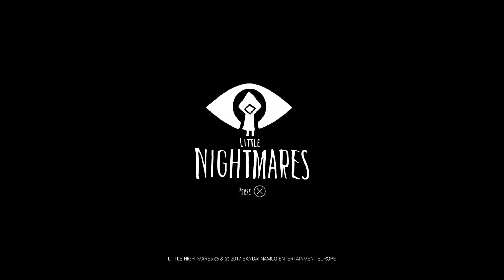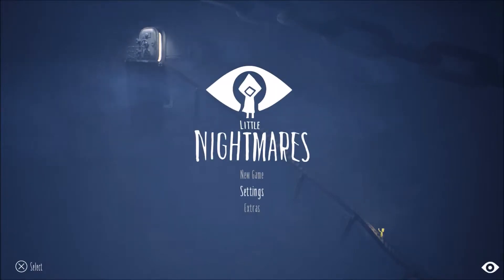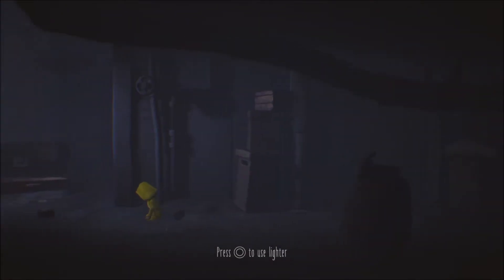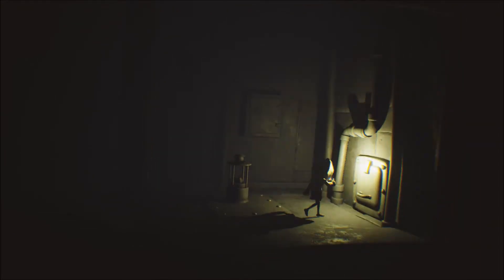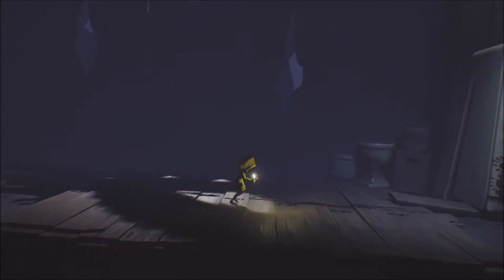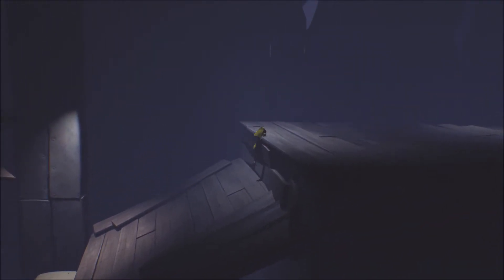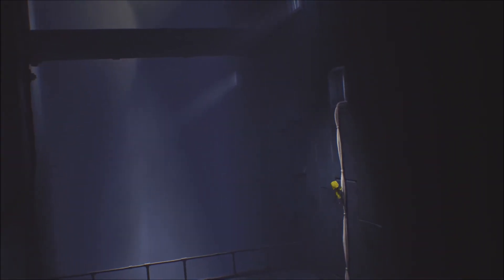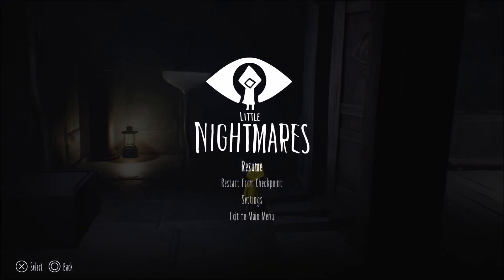Little Nightmares Part 1 - The Prison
It Begins...